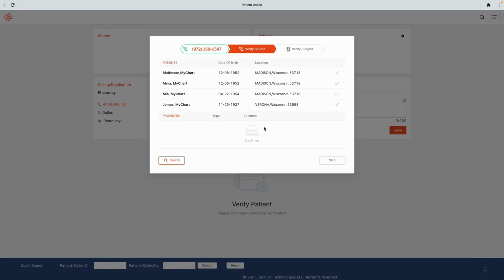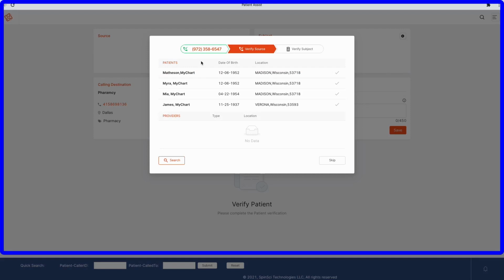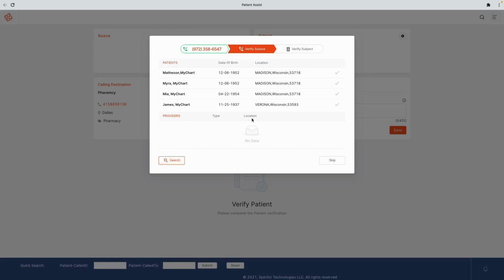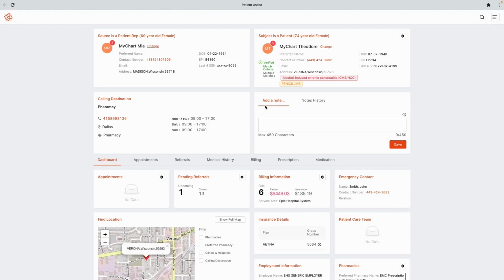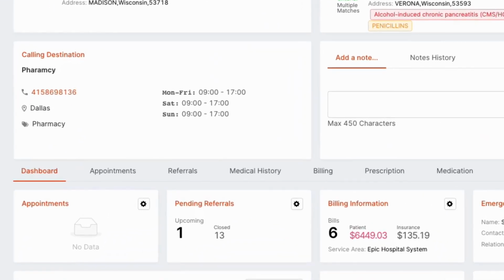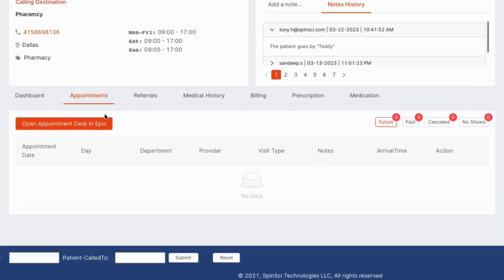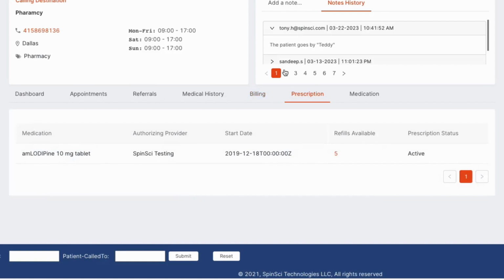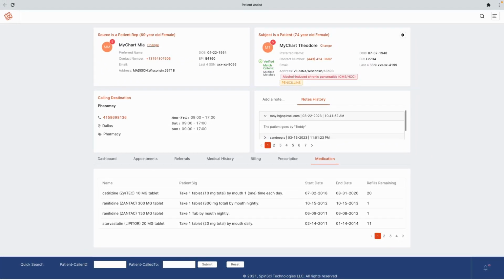UNIVERGE BLUE ENGAGE + EHR Integration – Patient Assist Demo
Learn how this EHR integration with UNIVERGE BLUE ENGAGE enhances your patient’s overall experience by expediting the patient verification process and call resolution times. When an incoming call is received, Patient Assist automatically looks up a patient’s caller ID connected to their record in your EHR and routes the call to the right staff/department for patient verification and then automatically pops up a dashboard with a 360° view of the patient’s record.